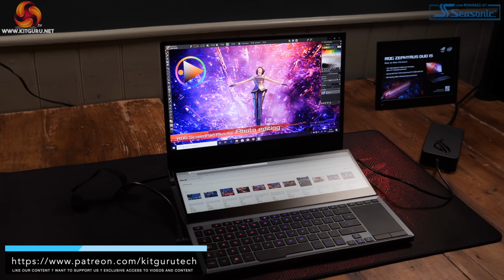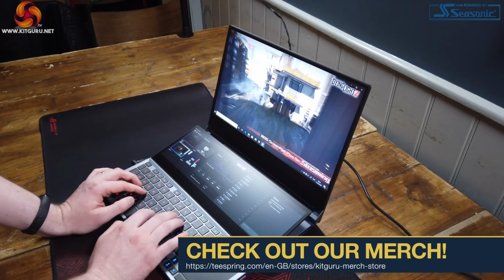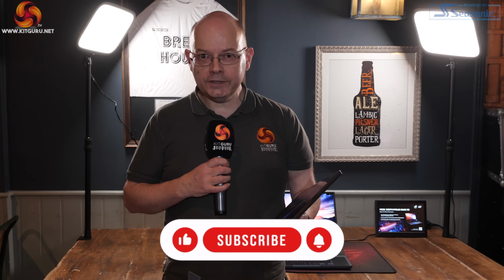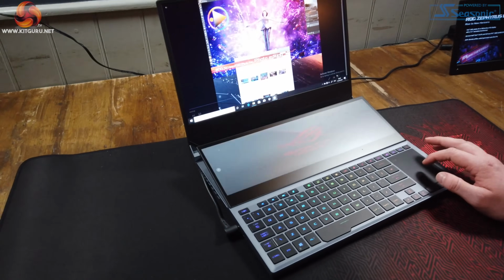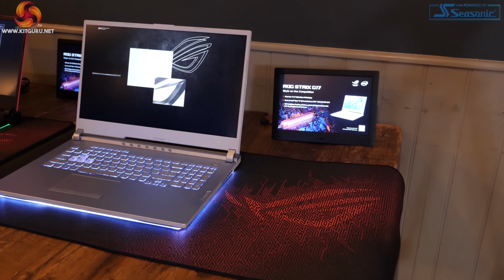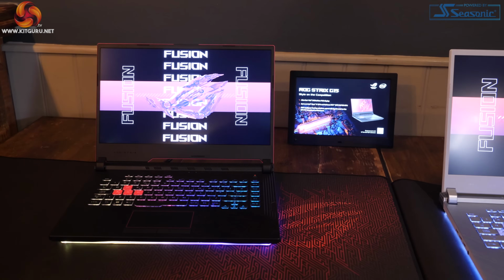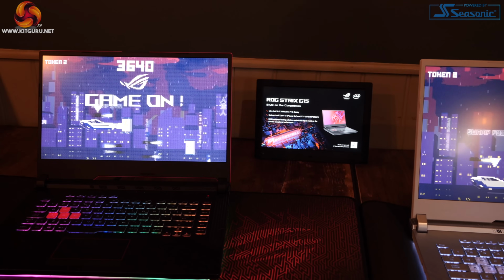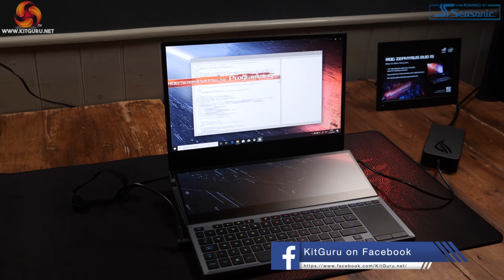Asus ROG Zephyrus Duo 15 - Leo gets a hands on!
Leo spent some time recently looking at the Asus ROG Zephyrus Duo 15 and he goes over what we can expect when it gets released.

KitGuru uses a variety of equipment to produce content:
As of May 2019: